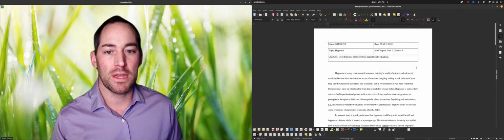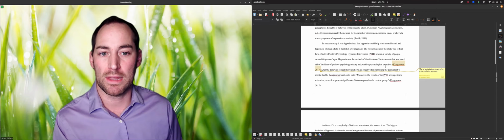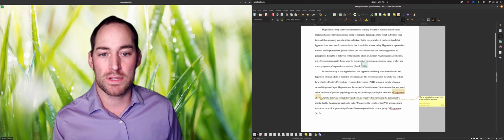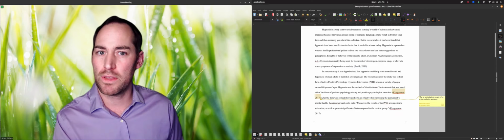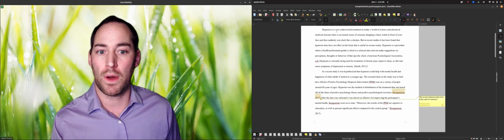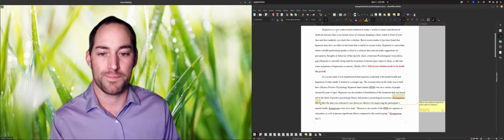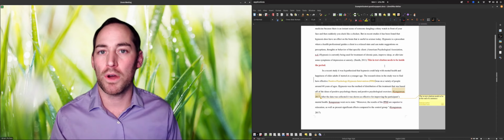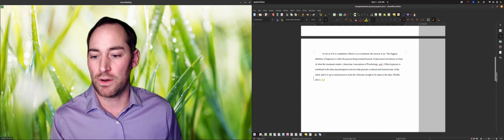Peer Review Instructions